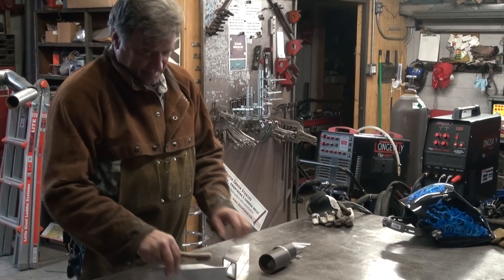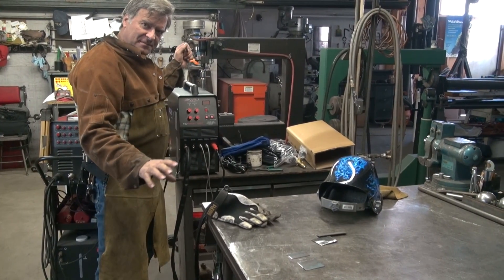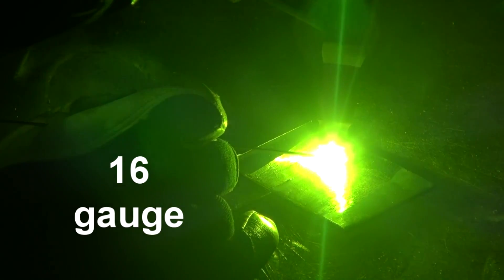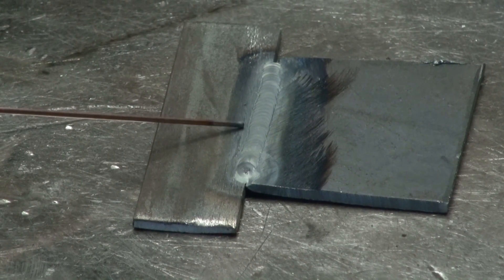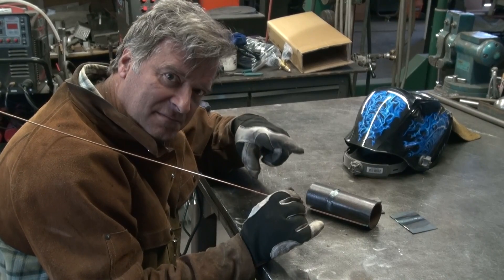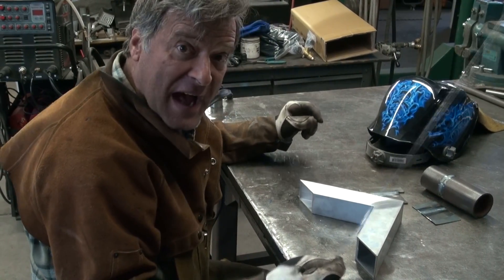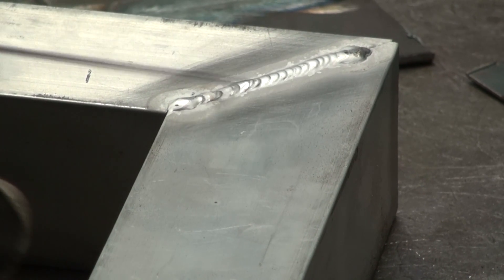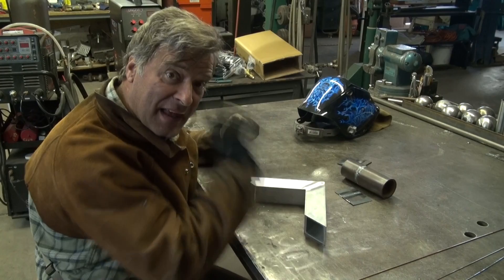How to TIG Weld Steel and Aluminum With Longevity's New 160SX - Kevin Caron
- Artist Kevin Caron is ready to weld with Longevity's TigWeld 160SX, a dual voltage, 160 amp, TIG / arc welder that handles steel and aluminum up to 1/4" with the flip of a switch - really. In this how-to video, Kevin welds 16 gauge steel plate, 1/8" steel plate, 1/4" steel tube, and 1/8" aluminum box using the welder. He sets up the machine with the foot pedal, which is how he'll control the amperage. The pre-flow is set at 2/10 of a second, and the post flow is set at 2.5. He sets the machine to TIG, DC and "foot pedal," and fires it up. Caron comments about how quiet the machine is, then, using 1/16" rod, welds the 16 gauge steel (the video is speeded up for you in each welding segment), then the 1/8" plate steel, depressing the foot pedal very lightly, about one-quarter of the way down. Next he welds the 1/4" steel pipe using 1/8" rod. He pushes the pedal down all the way, then backs off a bit, with the adjustment on the pedal turned all the way up to 160 amps, and find it handles the 1/4" pretty easily. Then it's time to weld some aluminum. Caron flips the switch from DC to AC and is ready to go! He doesn't have to change welding gas or do anything else except grab some aluminum rod, and he's ready to weld aluminum. He notes that the weld started out a little cold - "I should have given it a little more pedal," he says - but then he got a nice bead with nice clearance (on the welder it's called "clearance effect," but it's basically the AC balance). Caron concludes that the 160SX is a nice machine: it's quiet, compact, easy to set up, easy to use, and is only $815 plus shipping. It produces 160 amps on both AC and DC, is easy to switch from 110 to 220 (at 110 it does drop it from 42 to 32 amps maximum), and includes an adapter plug. It'll even do 140 amps as an arc welder. For more information about this TIG welder,